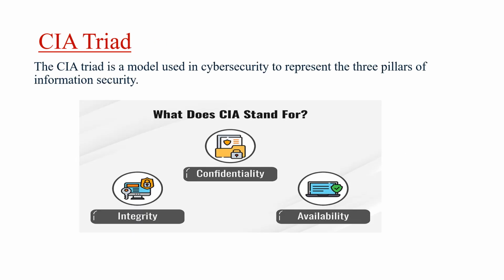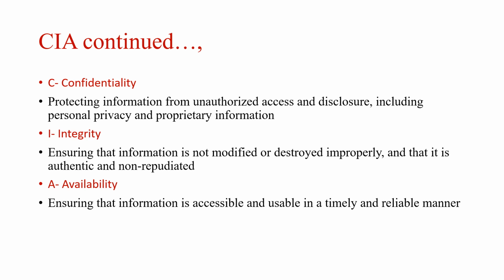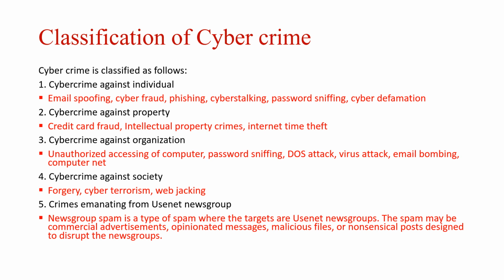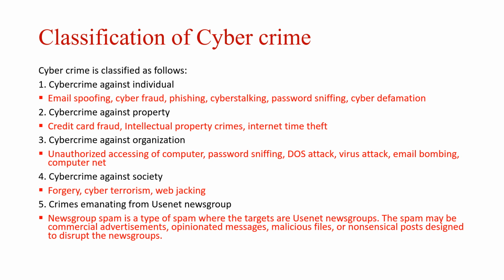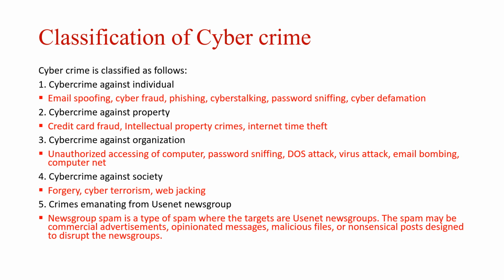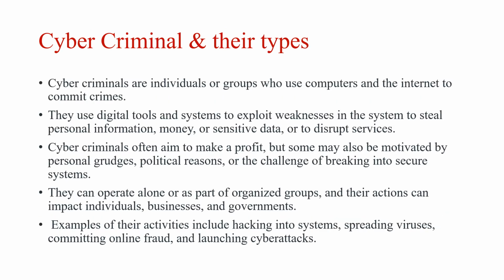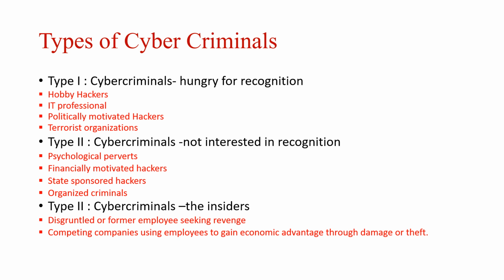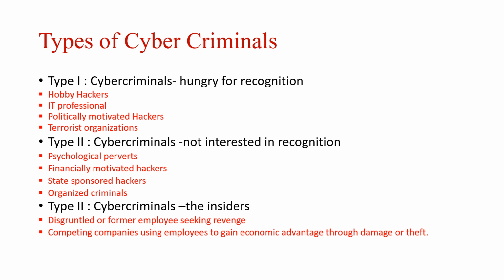Alka Singh – Learn Cyber Security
learn cyber security and introduction of cyber security.

📍Ashoka Engineering Chauraha, Pahariya, Sarnath, Varanasi